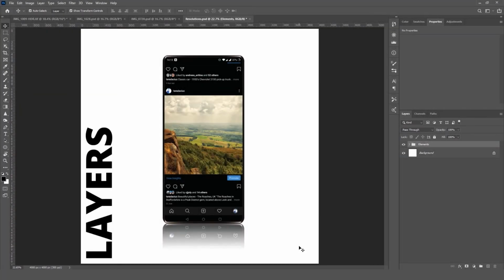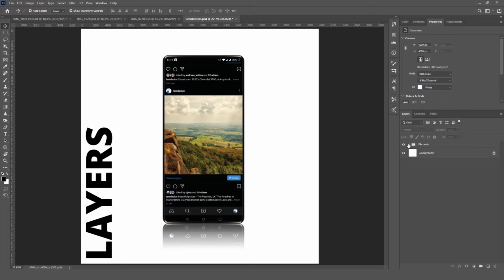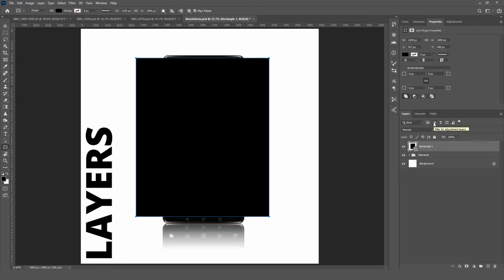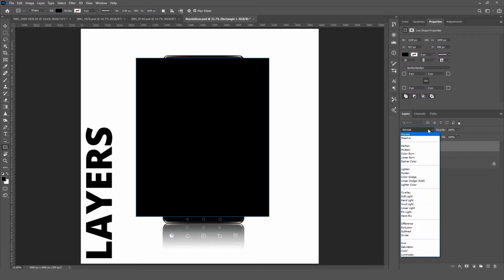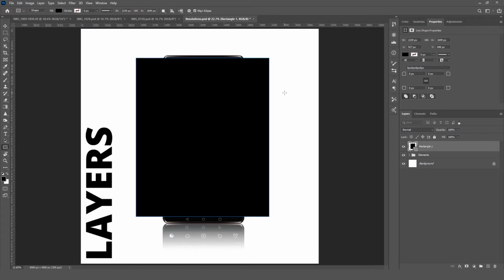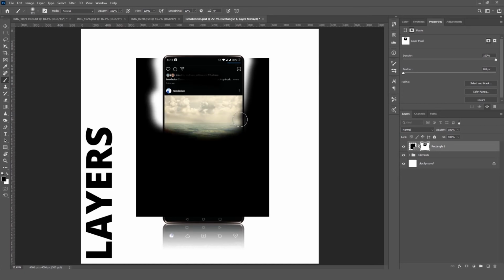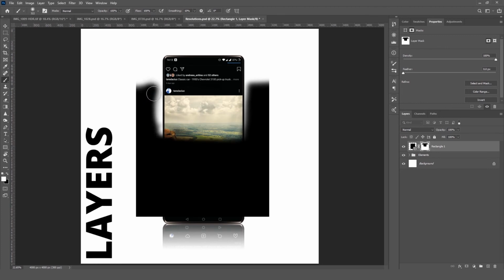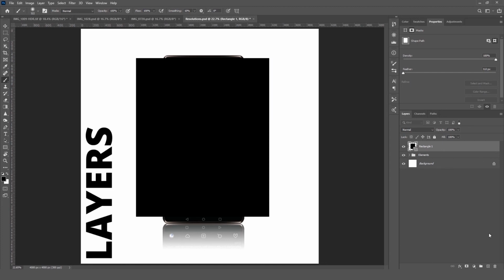Photoshop for Instagram enthusiasts - 02 Layers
How to manage layers in Photoshop.
We will discuss:

- What are layers
- How to rename and arrange them
- How to mask them
02 - Create and work with layers - a quick introduction on how to work with layers in Photoshop for nondestructive workflow
03 - Edit landscape photo and crop it to 1.91:1 ratio - In this short video I will show you how to crop to 1.91 to 1 ratio and then we will go editing the photo using cloning tool, dodge and burn.
05 - Bonus video - Another way to transform your photos into black and white and add more details
06 - Create and post a panorama from an image and slice it in 3 x 4:5 - creating a template